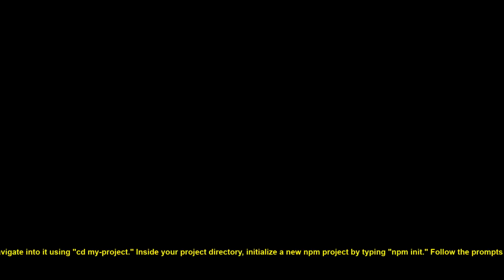How to start using Node.js with npm - Complete Guide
In this comprehensive guide, you'll learn how to get started with Node.js and npm, the essential package manager for JavaScript. Whether you're a beginner or looking to refresh your skills, this video covers everything from installation to creating your first project. Discover how to manage packages, utilize Node.js features, and streamline your development workflow. Join us on this journey to unlock the full potential of JavaScript development with Node.js!